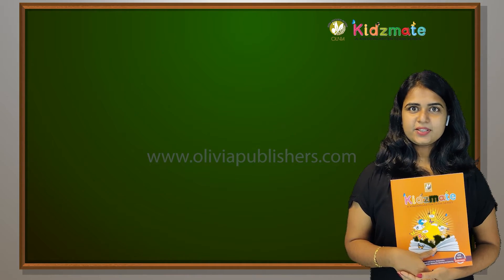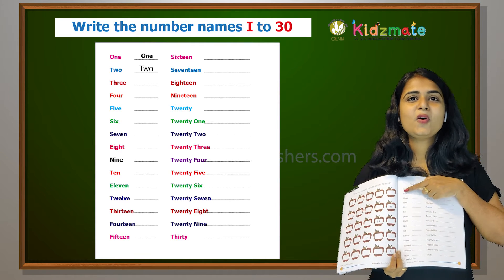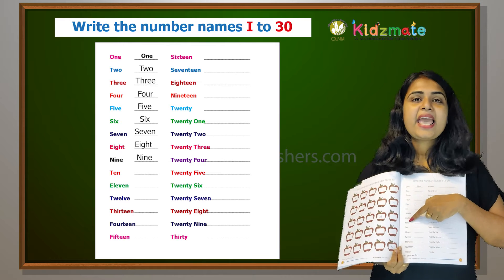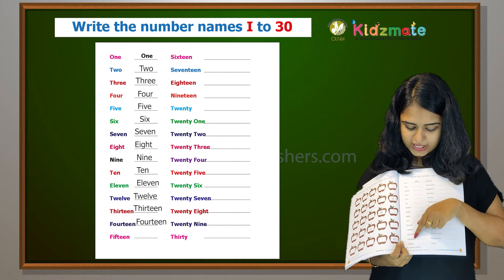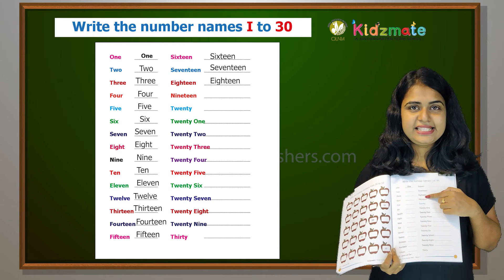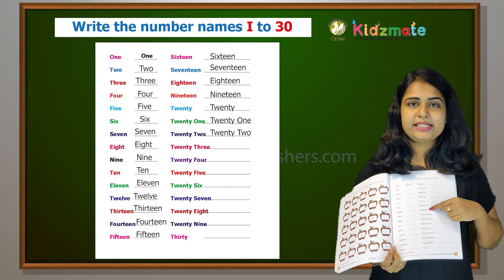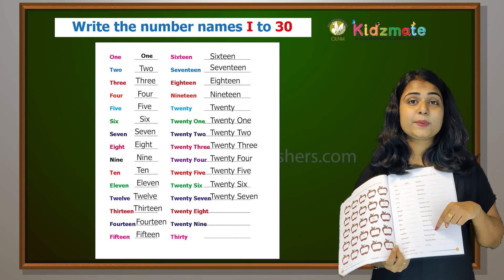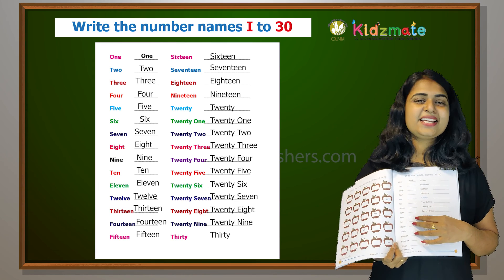Write the number names 1 to 30 - Kidsmate UKG Term 1 Mathematics - Olivia Digital Education Program